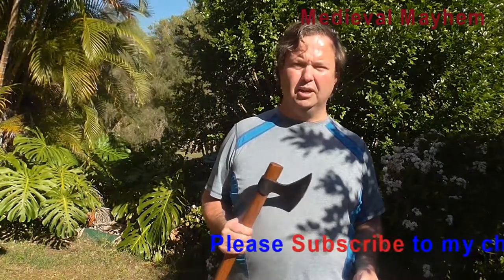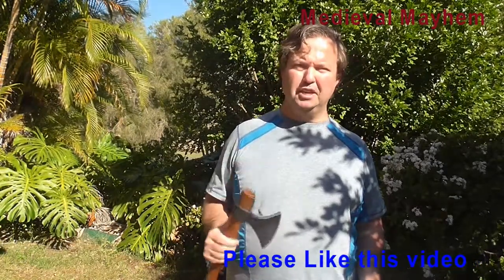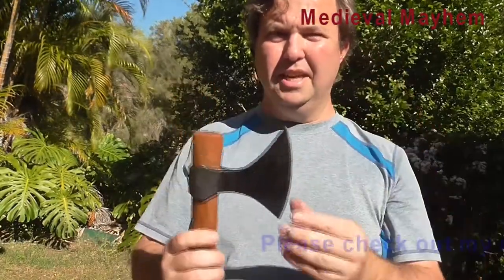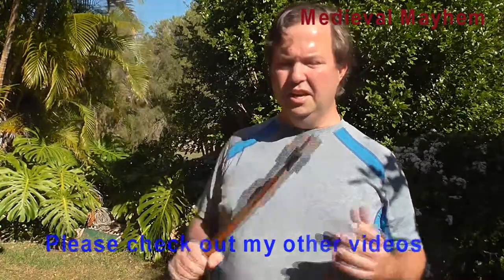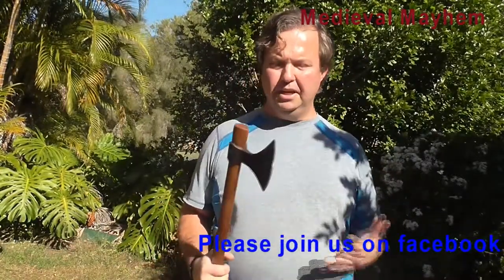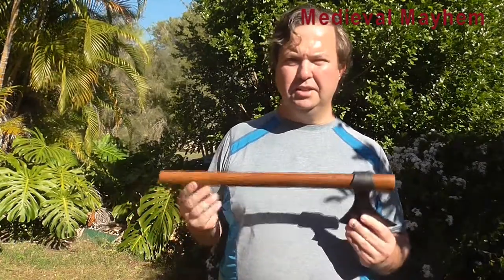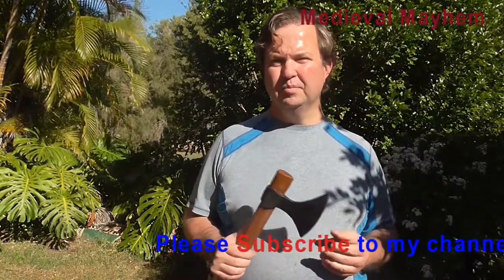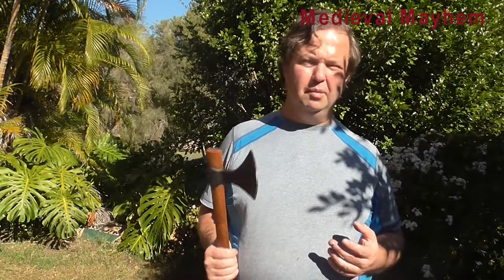Review Medieval Shoppe Viking Axe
In this video we do a review Medieval Shoppe Viking Axe